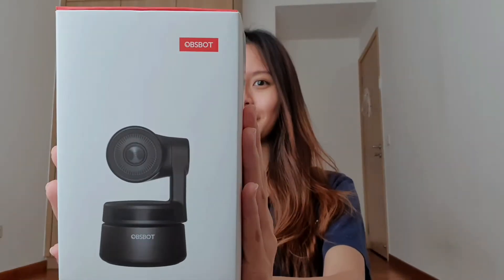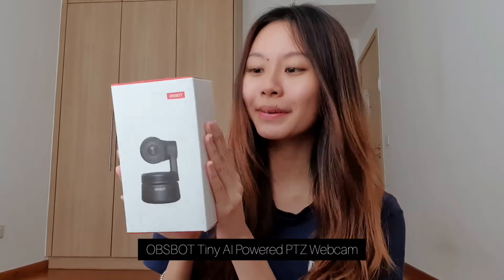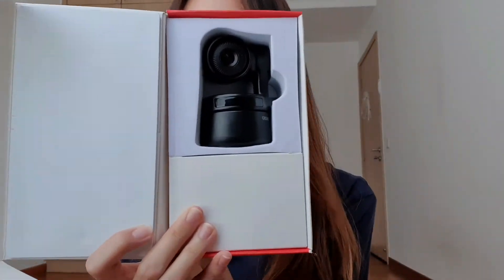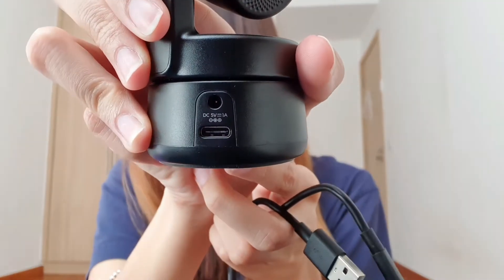Clarissa is unboxing the OBSBOT Webcam